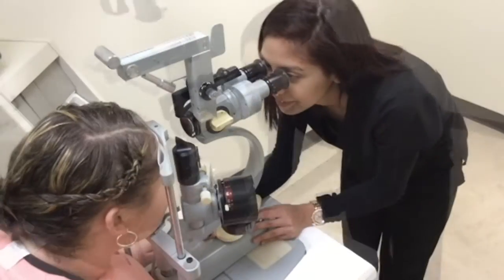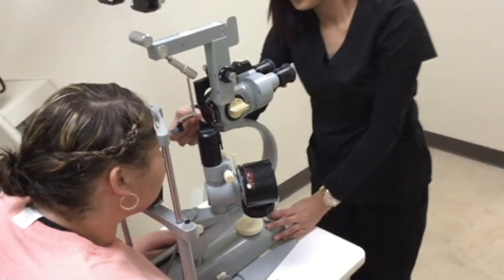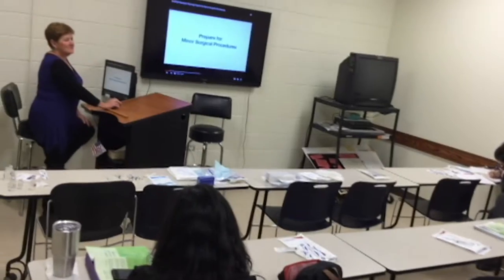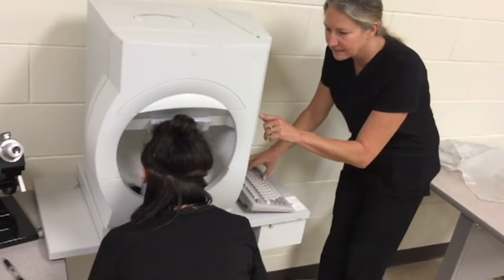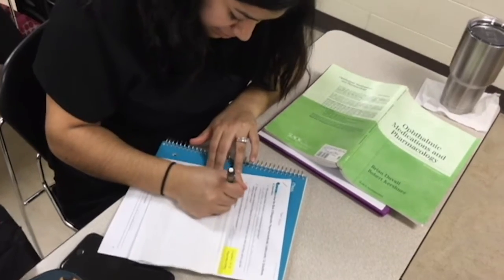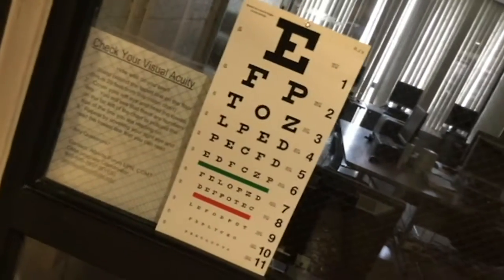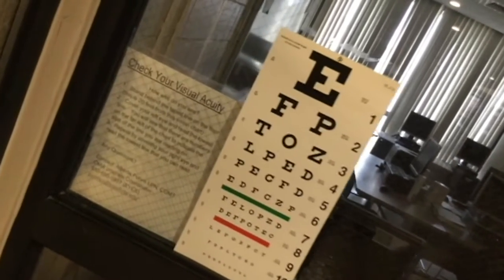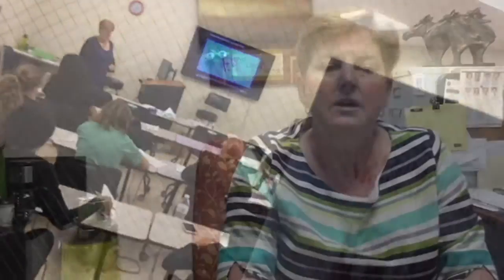SCC Health Sciences: OMA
Sandhills Community College offers a year-long Ophthalmic Medical Assistant course. This course runs May-May. Visit healthsciences.sandhills.edu/eyes and register today.